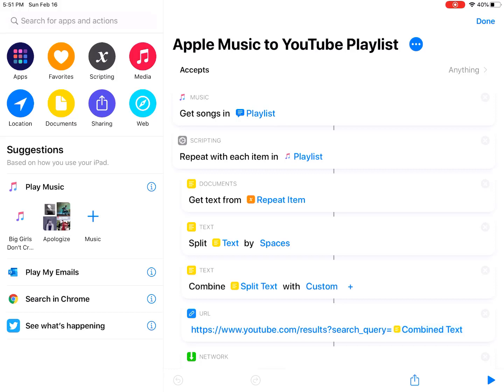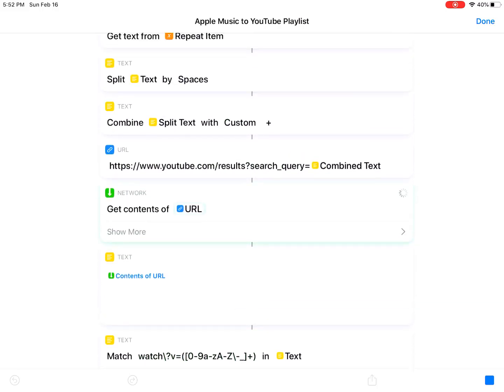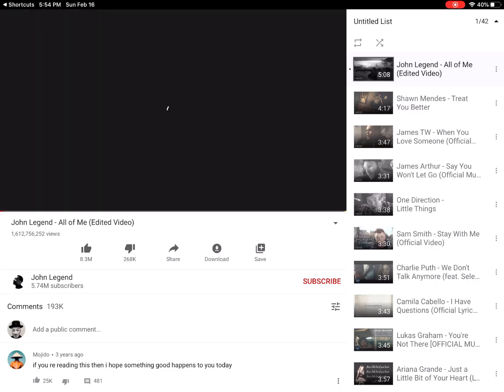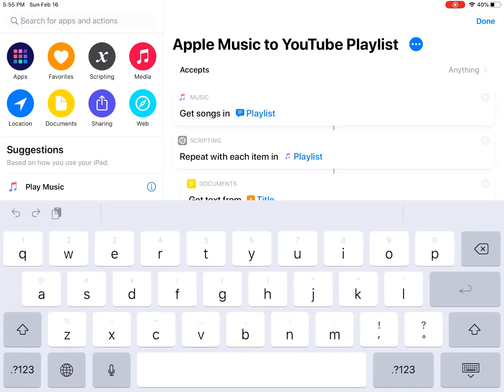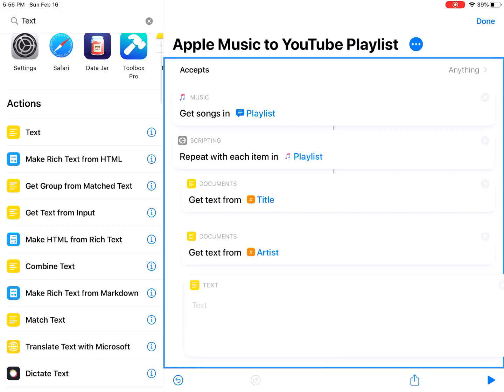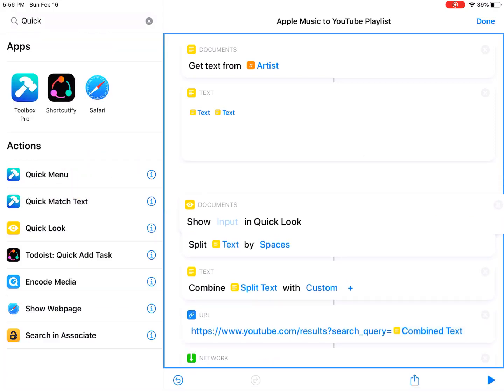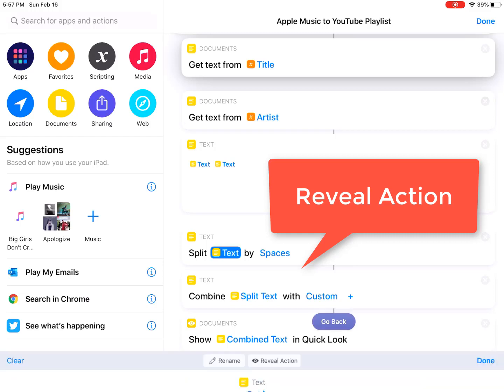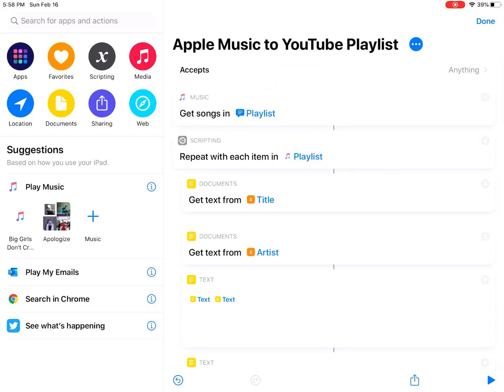Siri Shortcuts: Convert Apple Music Playlist to YouTube Watch List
In this video, I will show you a siri shortcut that can help you convert any Apple Music playlist in your music library to a YouTube watch list, so you can enjoy the music videos.
It also works if you don't have Apple Music subscription.